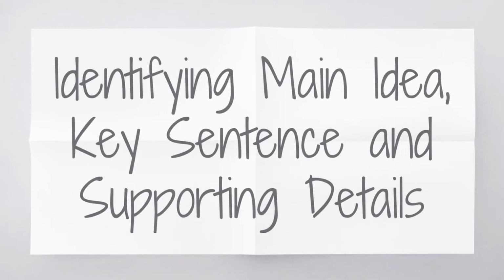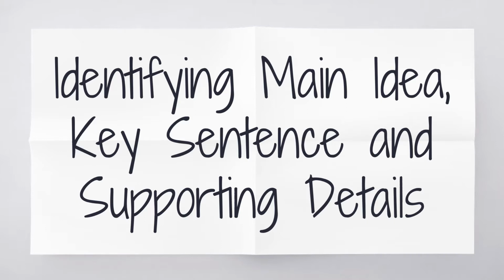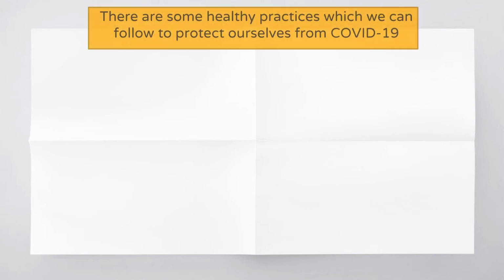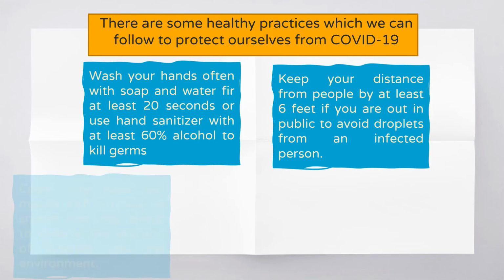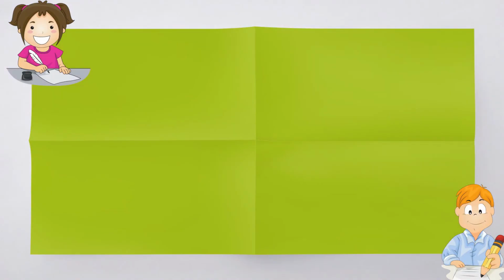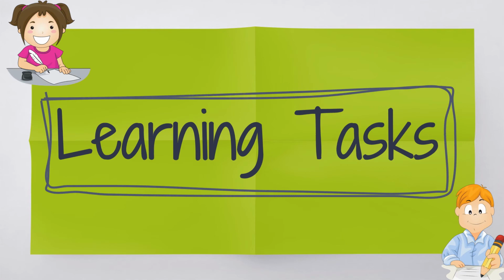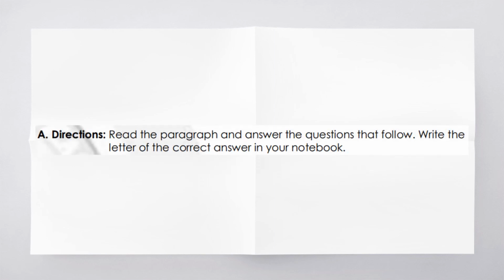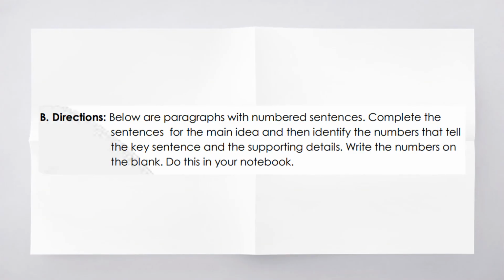Learn with Sir Kim: English 4 Q3 W4 Main Idea, Key Sentence & Supporting Details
Instructions that would help you answer the module in English for the fourth week of the third quarter.

Topic:  Identifying Main Idea, Key Sentence and Supporting details, LEAP Week 4